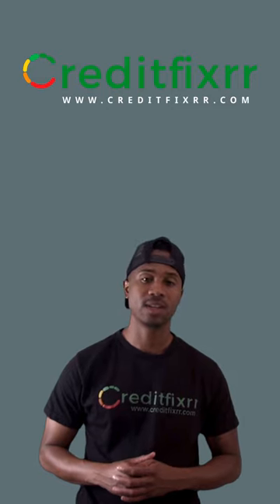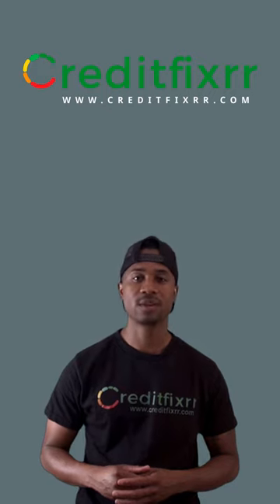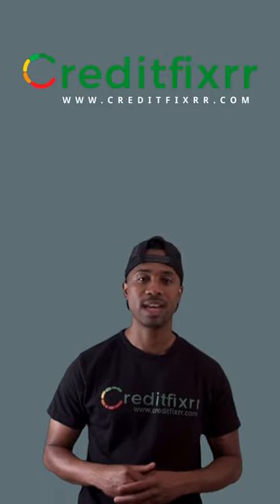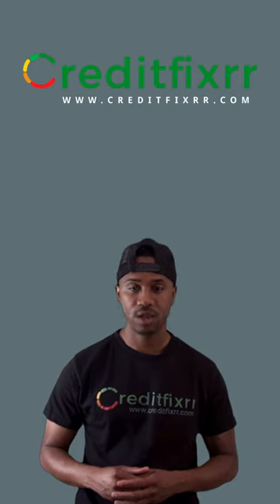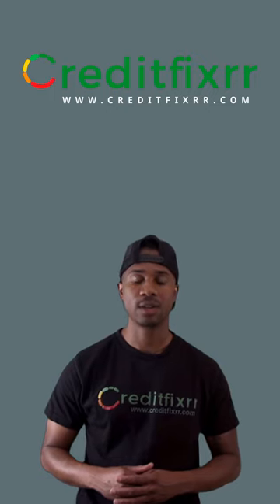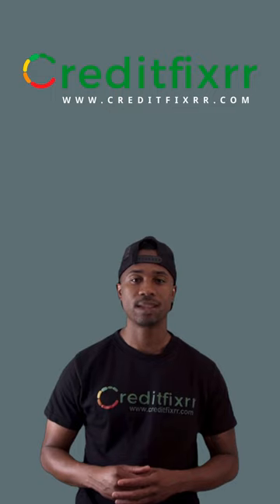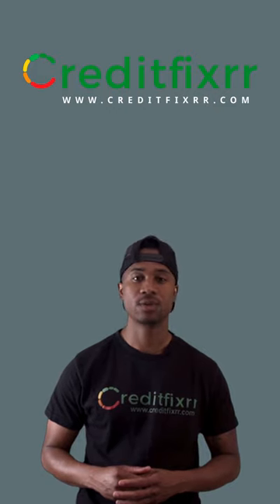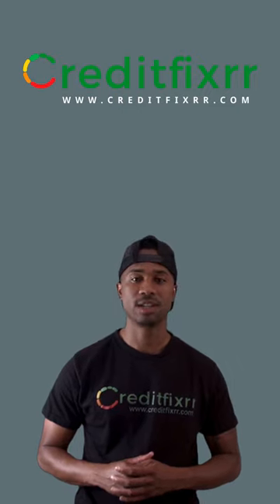What are 3-Bureau or Tri-Merge Credit Reports?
Tri-Merge Credit Reports are a type of credit report that combines the credit information from all three major credit reporting agencies into a single report.

In this video, we'll explain what tri-merge credit reports are, how they differ from regular credit reports